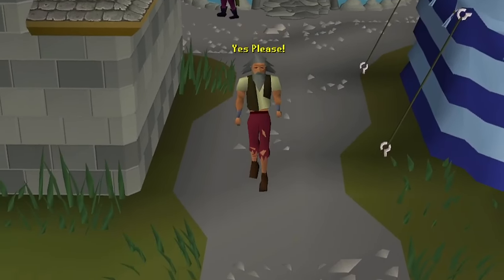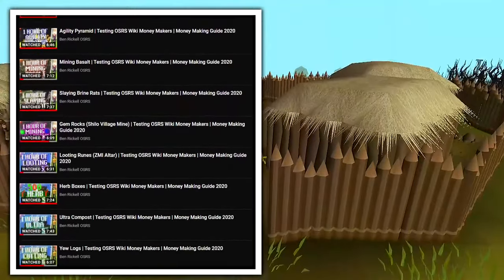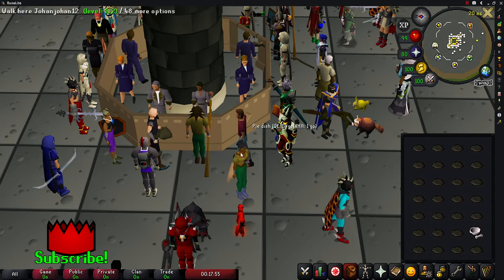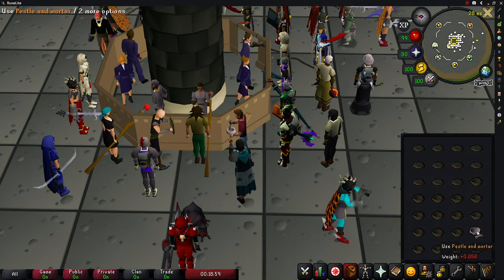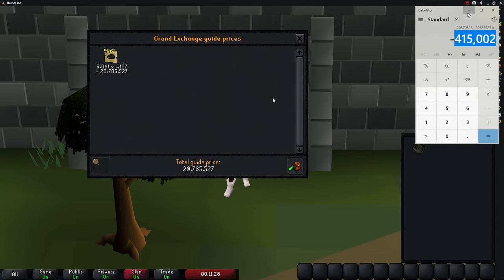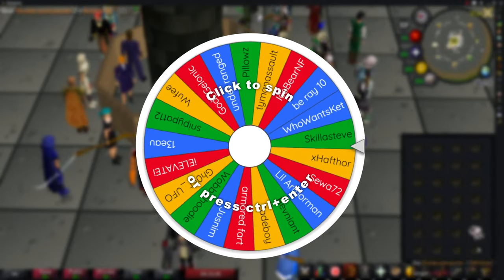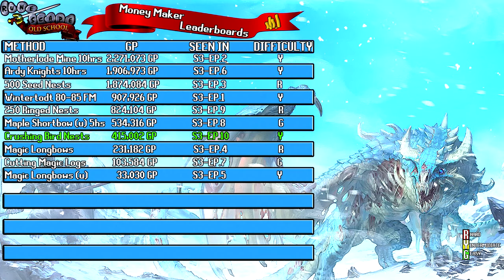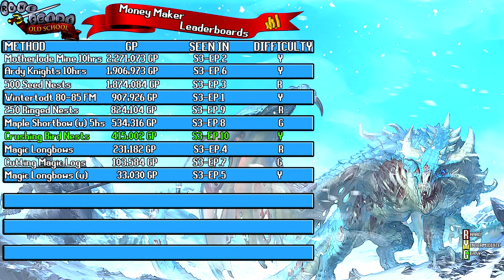OSRS Crushing Bird Nests | Testing OSRS Wiki Money Makers | Money Making Guide 2021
OSRS Crushing Bird Nests For Insane GP/H